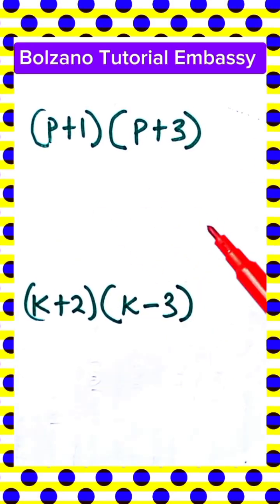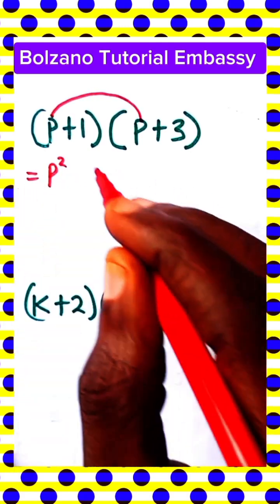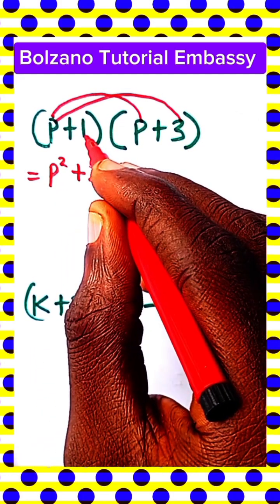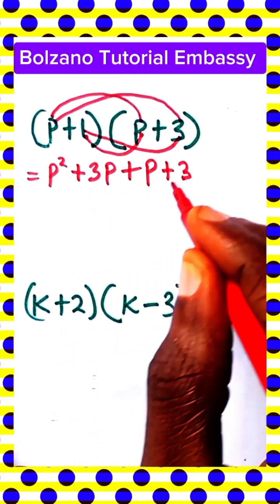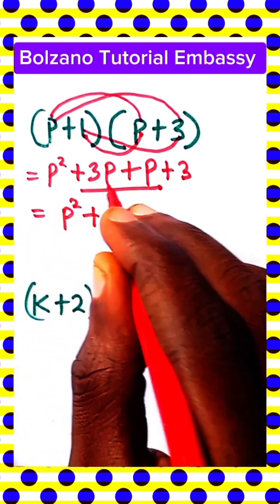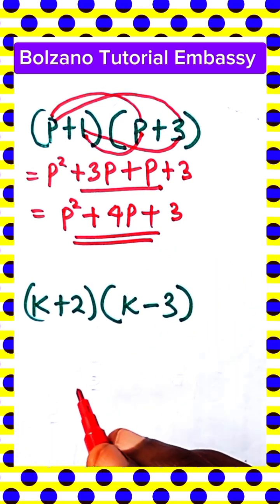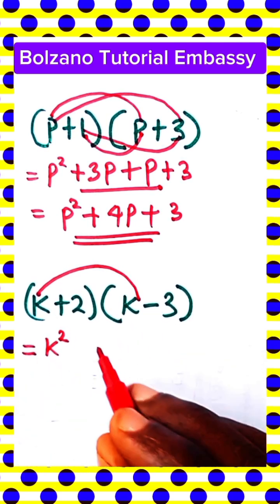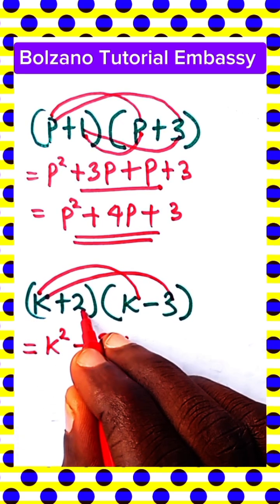Algebraic Expansion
To expand two brackets, you multiply each term in the first bracket by each term in the second bracket. This process is also known as "multiplying out".